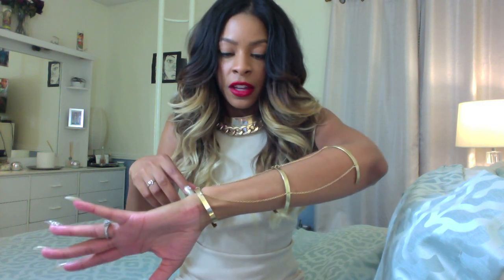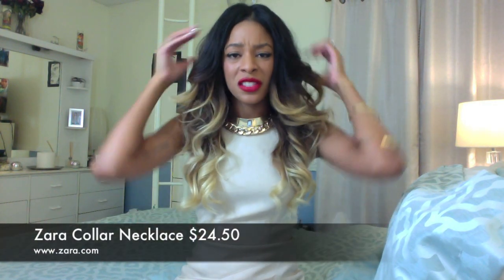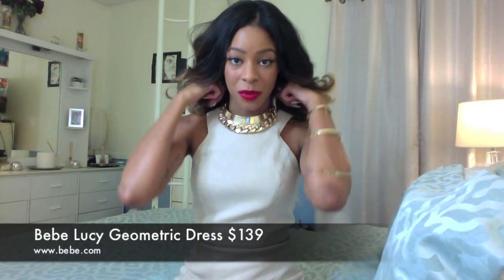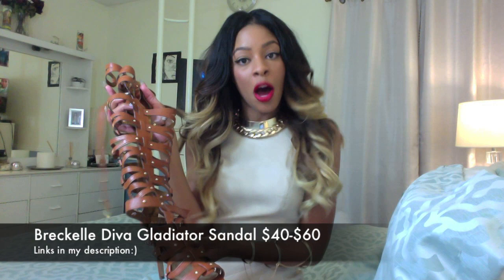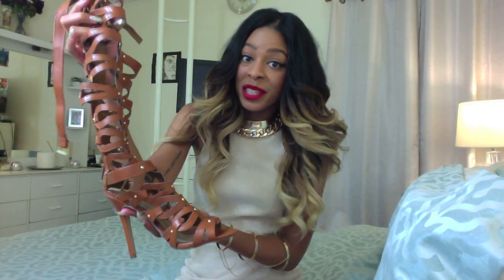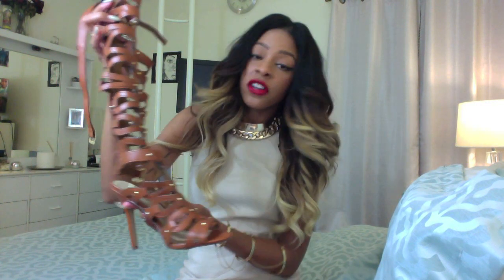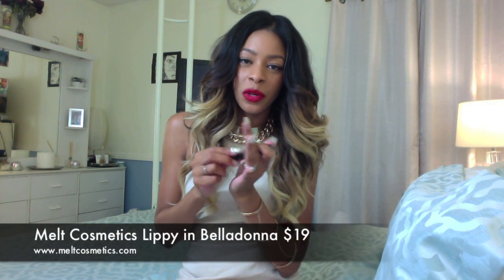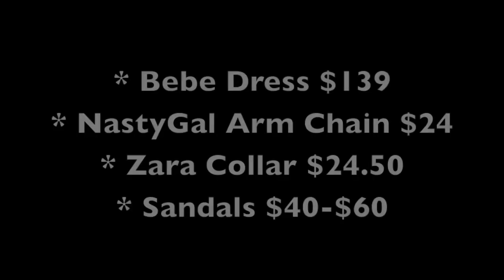Look For Less: Gladiator Heels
Hey guys! Check out these super dope gladiator heels and the outfit I paired them with in this look for less vid. If you're digging the shoes, here are a few links to them.

xx